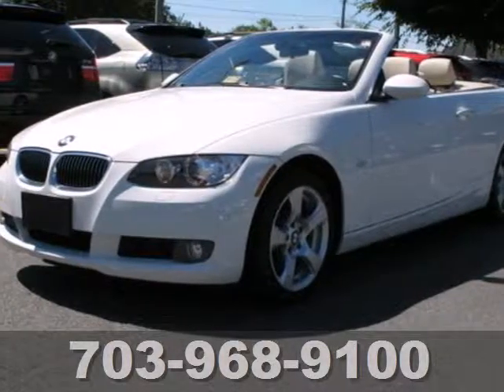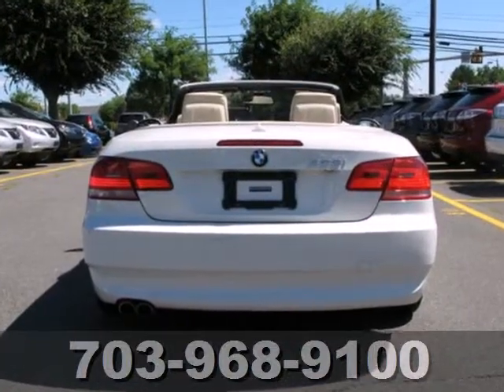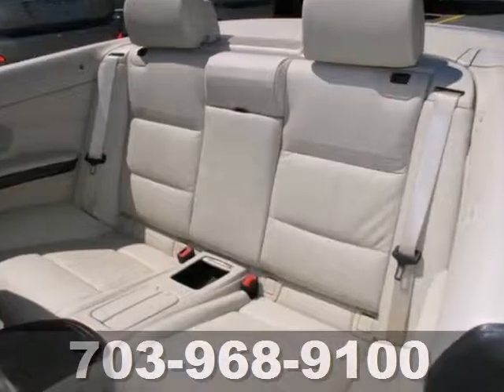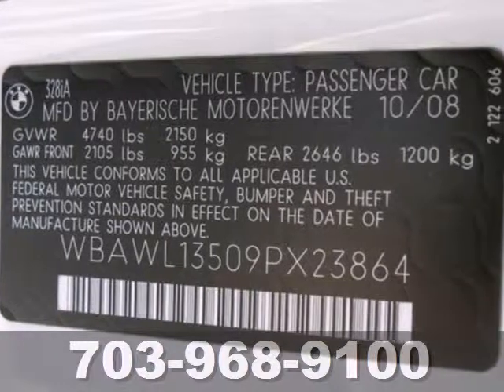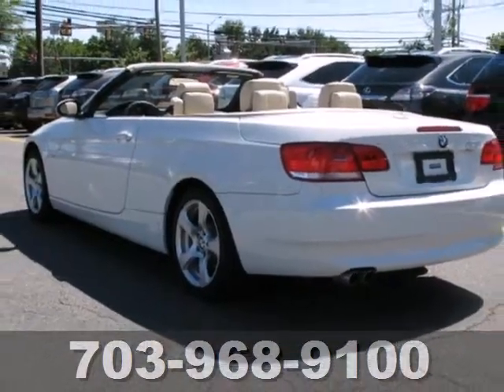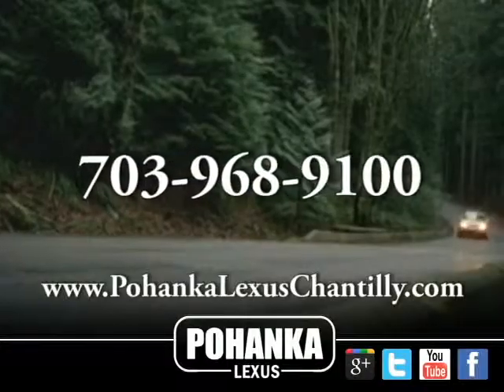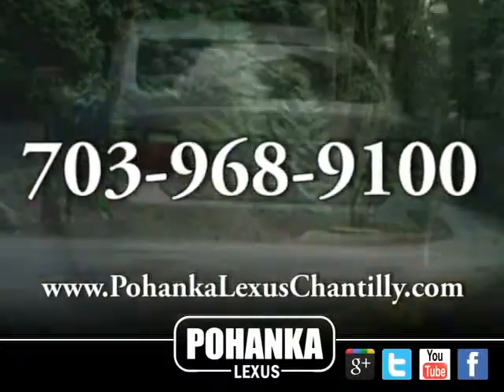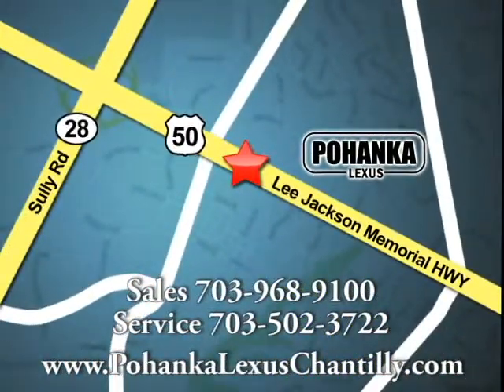2009 BMW 3 Series RXCC43802A in Chantilly VA - SOLD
SOLD - If you are looking for real value on a great used car, Pohanka Lexus of Chantilly VA invites you to come in and test drive this 2009 BMW 3 Series, stock# RXCC43802A. We are conveniently located near Chantilly VA Washington-DC, MD and known for our great selection, reliability and quality. Come take a look at this 2009 BMW 3 Series today.

13909 Lee Jackson Memorial Hwy
Chantilly VA Washington-DC MD, 20151